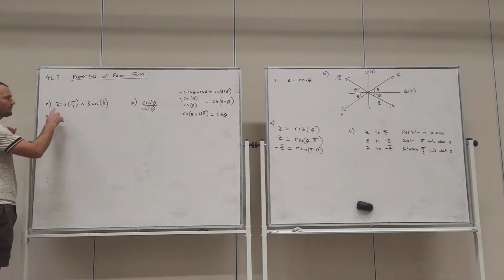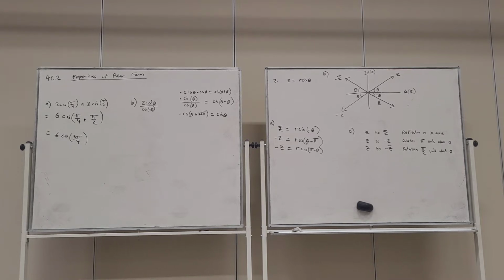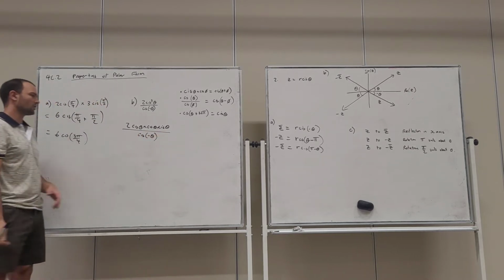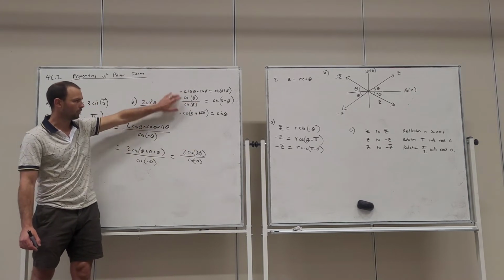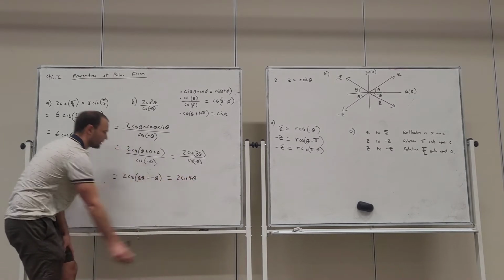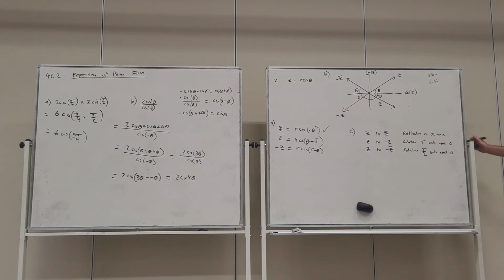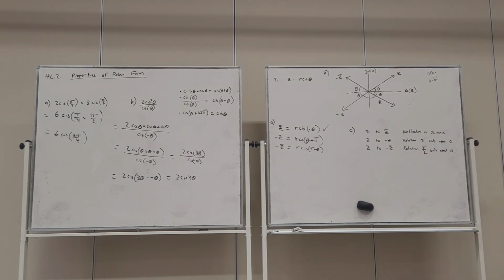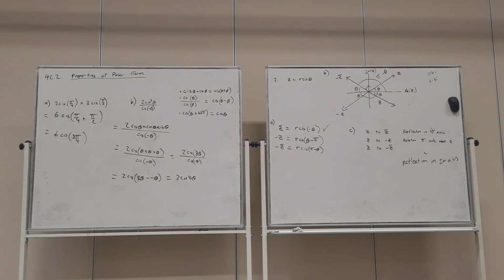4C.2 Properties of Polar Form